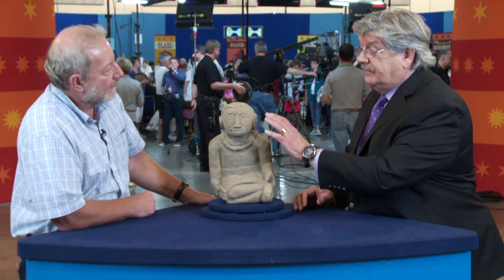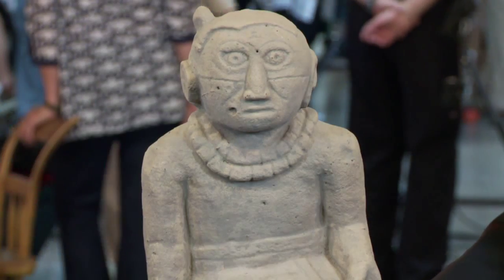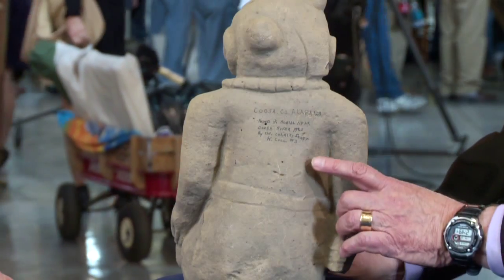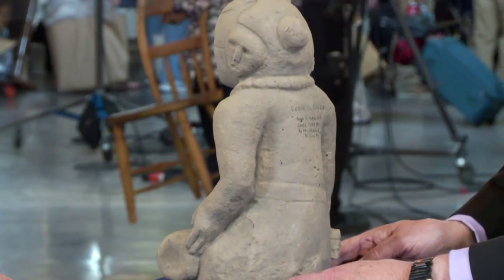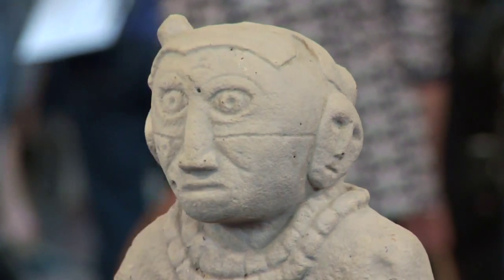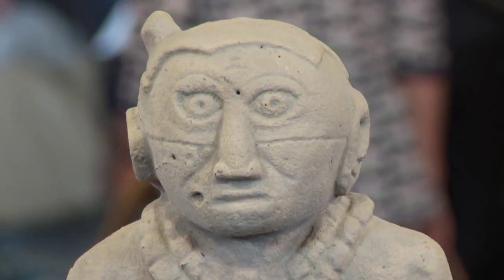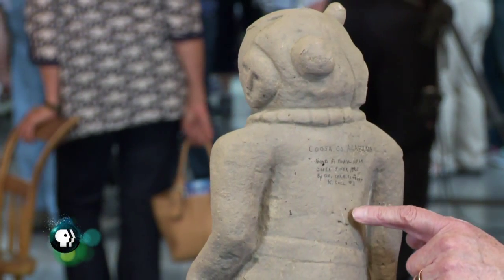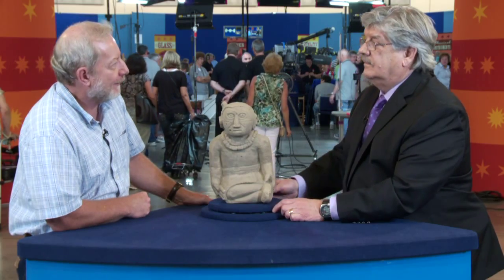Web Appraisal: Reproduction Mississippian Figure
John Buxton shares some tips about identifying reproduction tribal art in this appraisal from ANTIQUES ROADSHOW's visit to Baton Rouge, Louisiana.